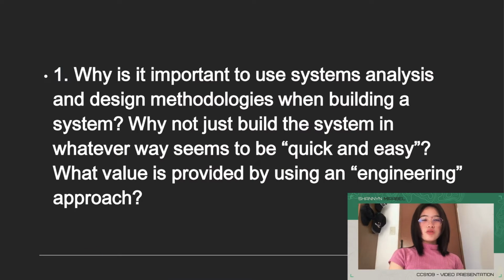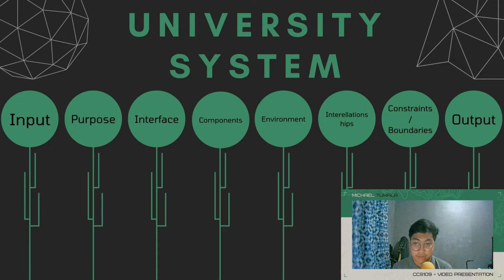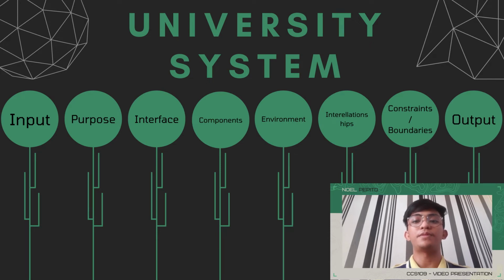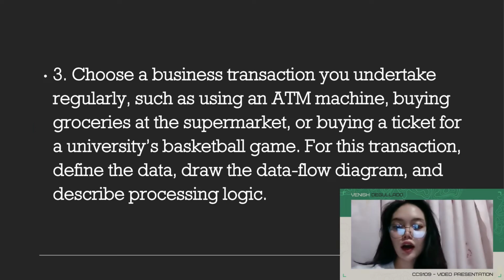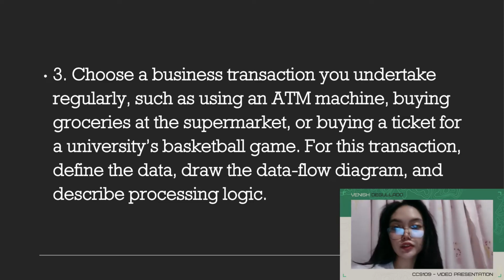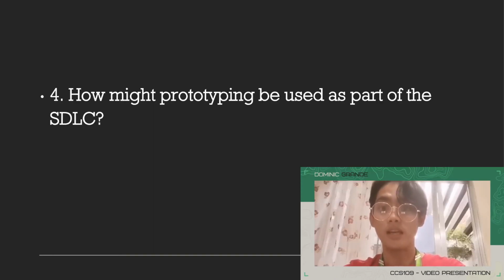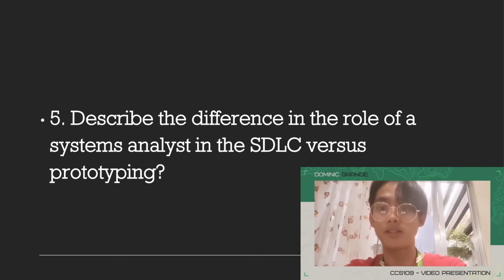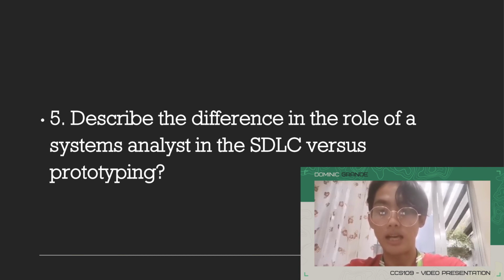CCS109 Assessment 1 - Prelims | Group 2 - Thank you po